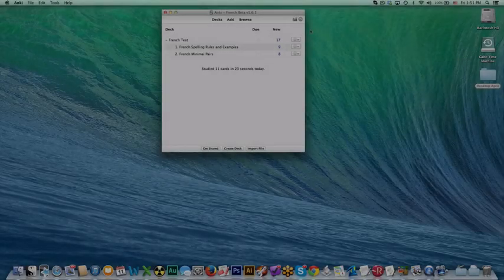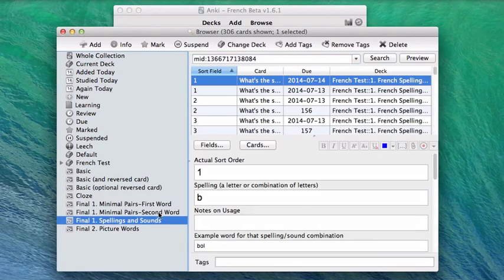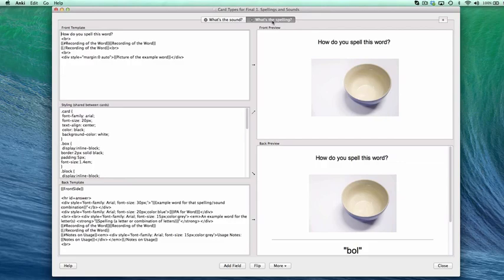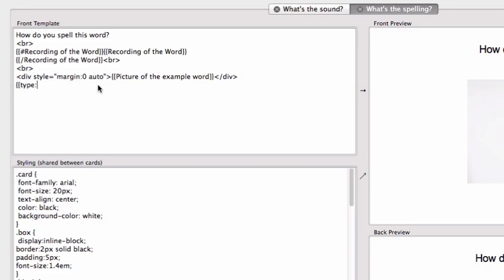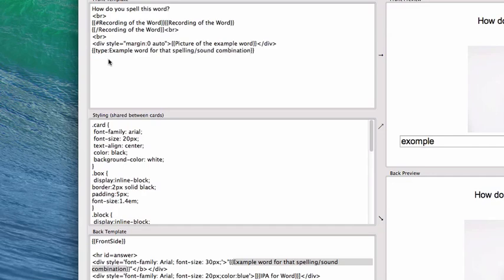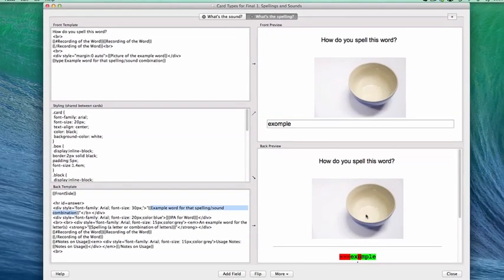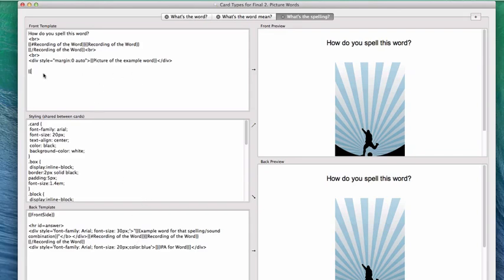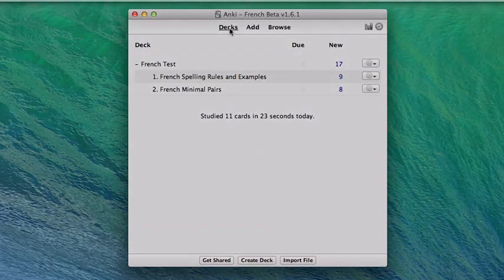How to modify your pronunciation trainer to test spelling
Here's a walkthrough intended to show you how to modify your existing pronunciation trainer to test your spelling by asking you to type it out.